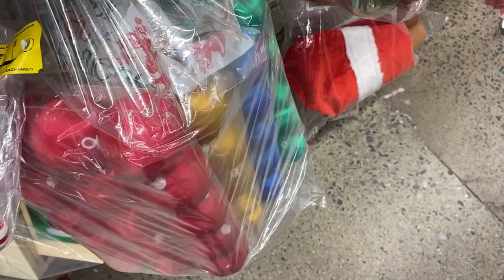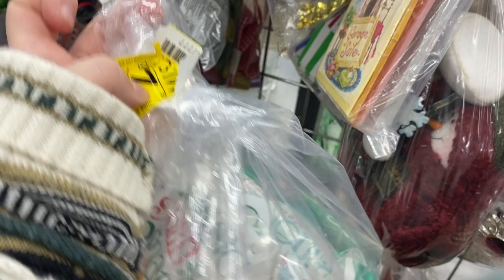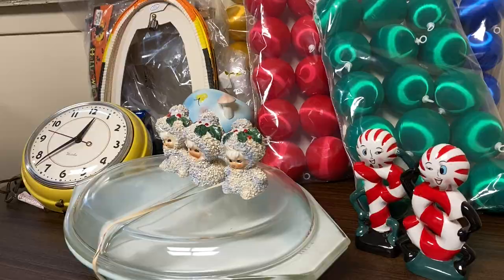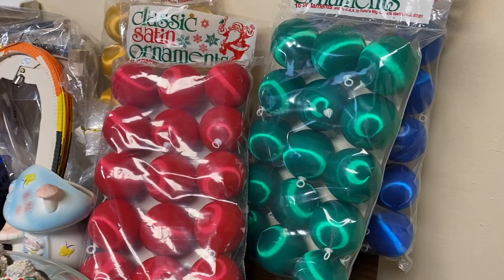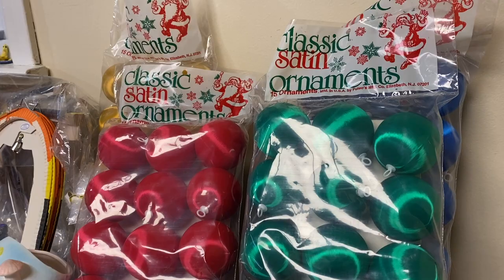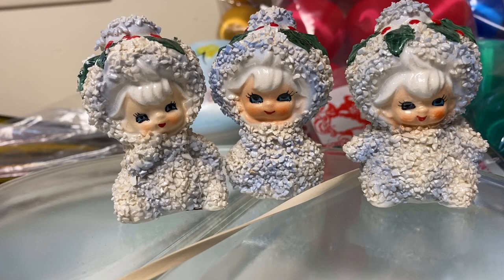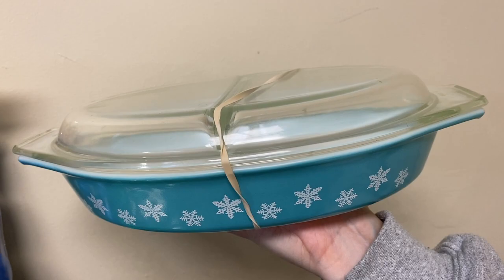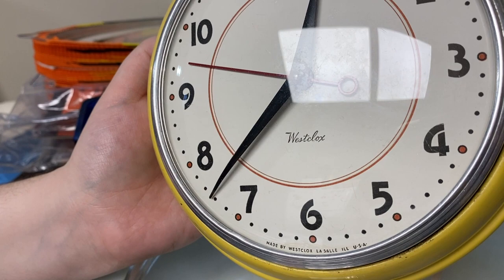Thrift With Us + VINTAGE HAUL Pyrex, And 50's Decor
In today's video, we hit up 3 different thrift stores in search of vintage Christmas, vintage decor! We find vintage ceramics, pyrex, and more!

Follow our Instagram: @shinybritedoggo